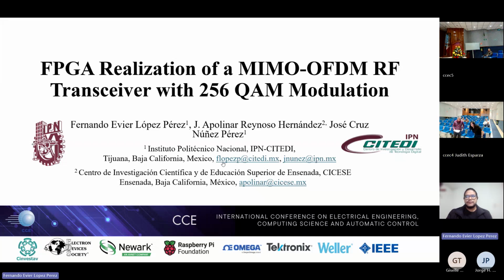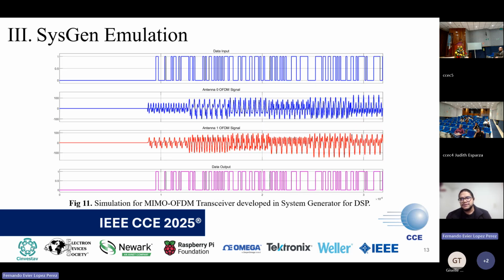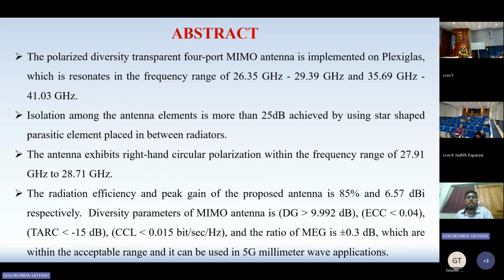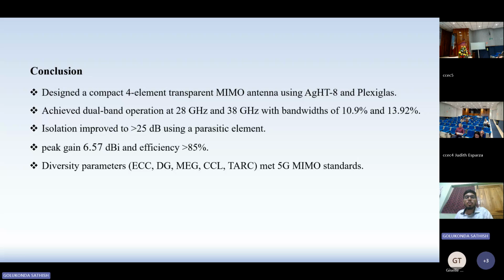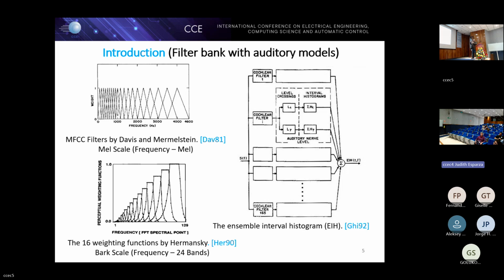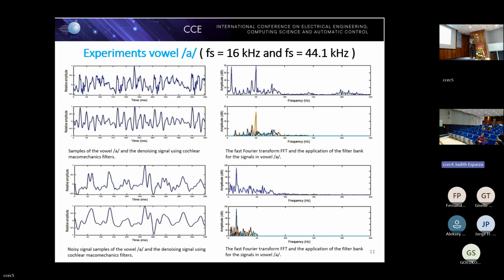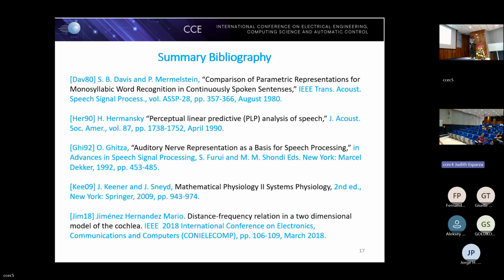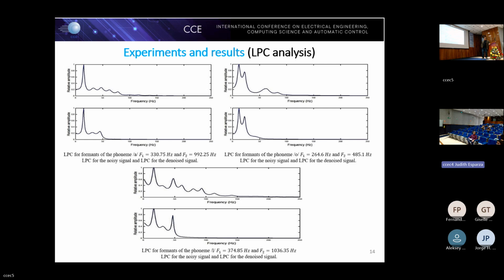ROOM4 COMM2 Communications systems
Communications systems